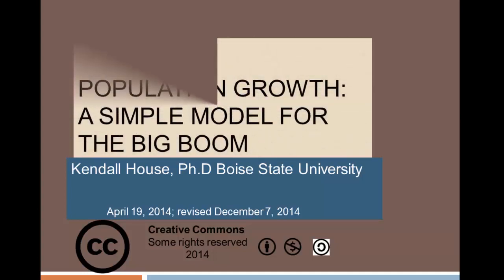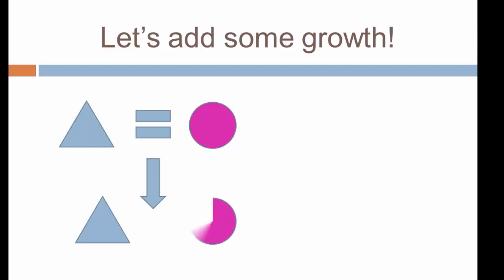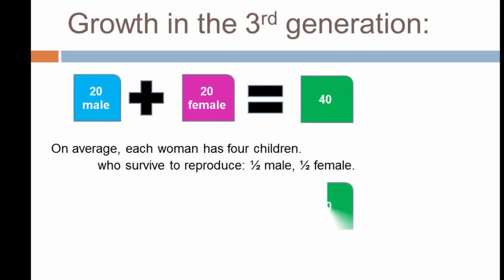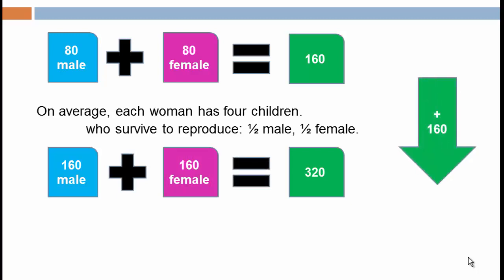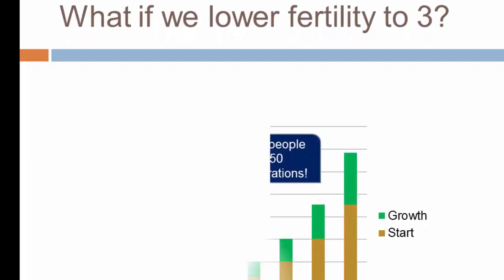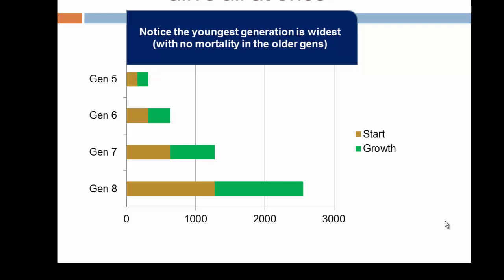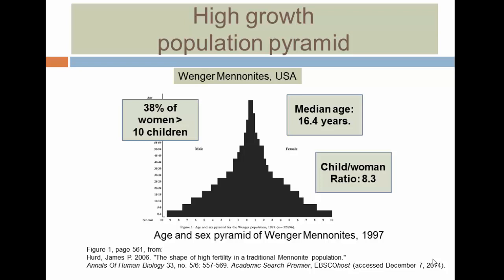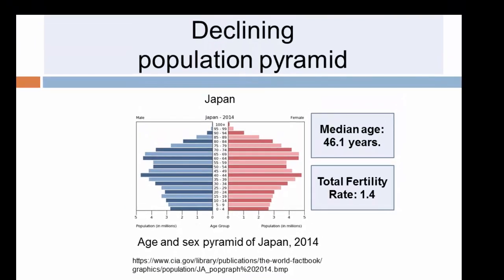A Simple Model of the Big Population Boom